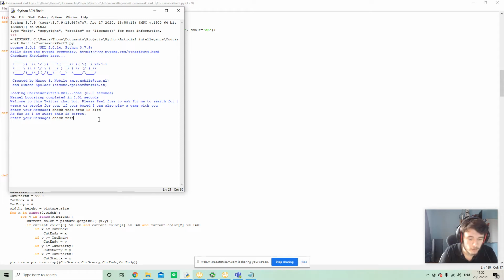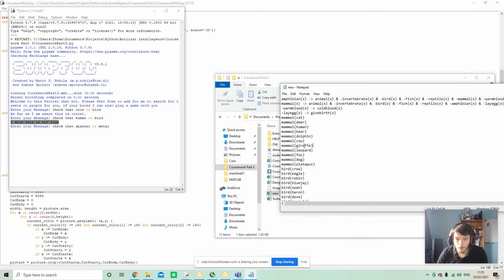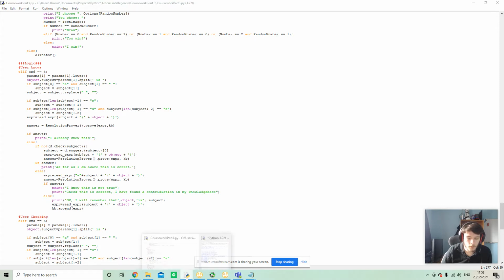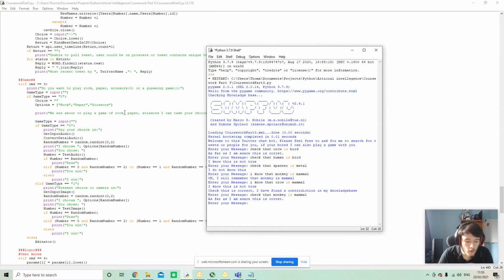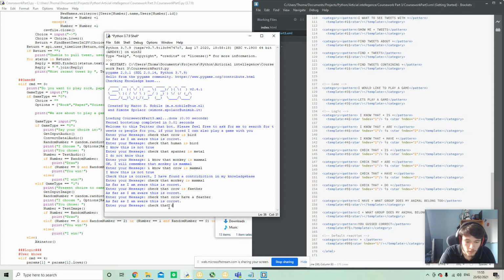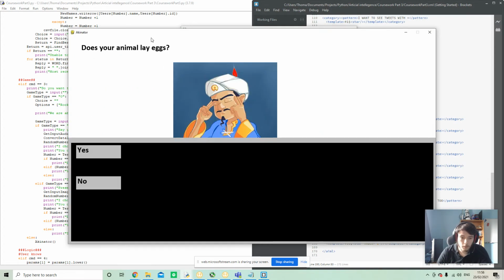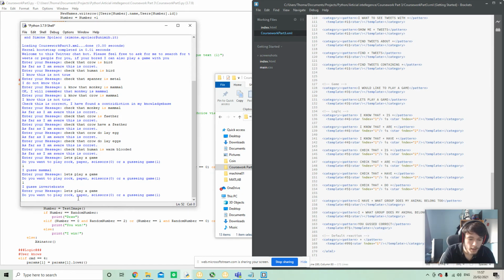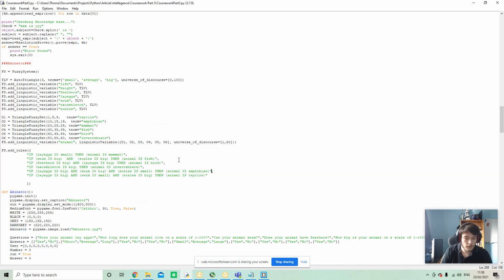Fact checking bot demonstration. (Using logical inference and fuzzy logic)